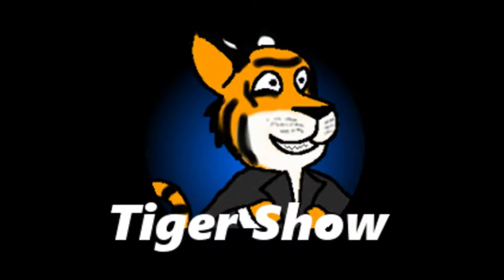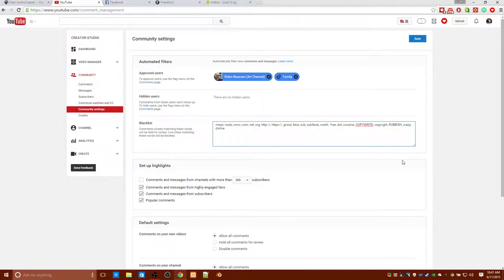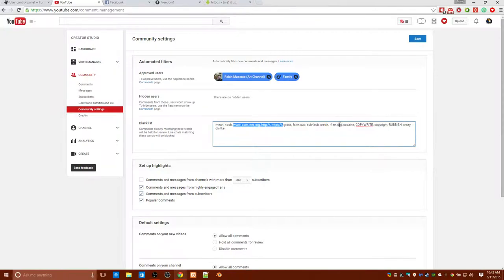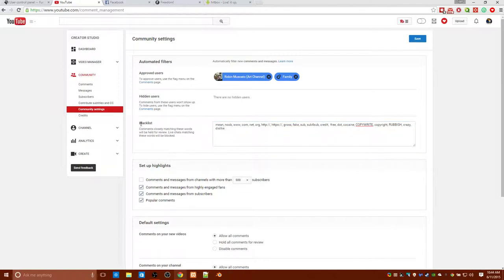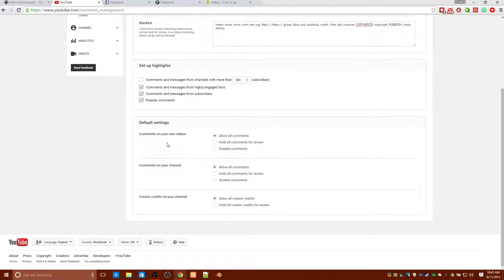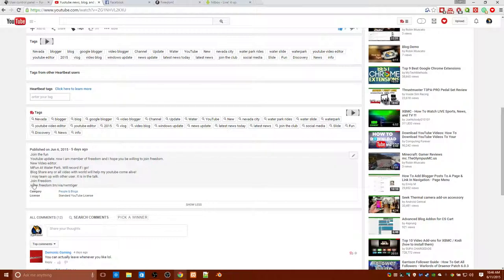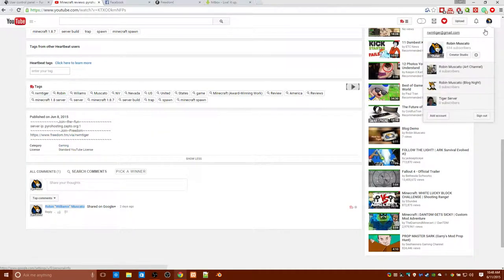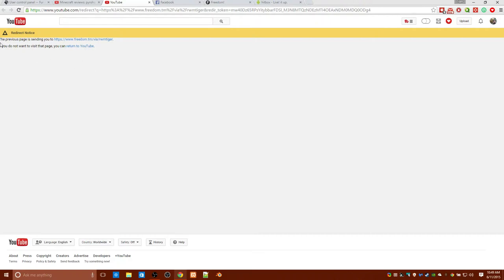Youtube tips #1: protect your self and member from scam!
Just say no to url scam!

video is free to share on youtube!